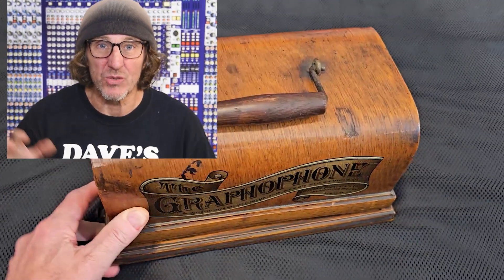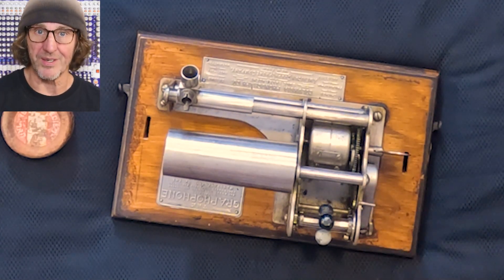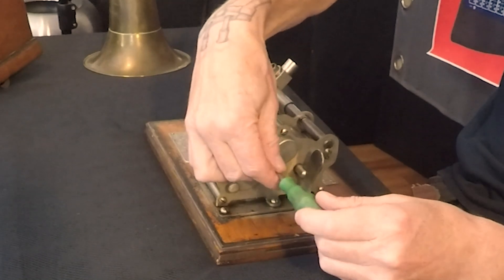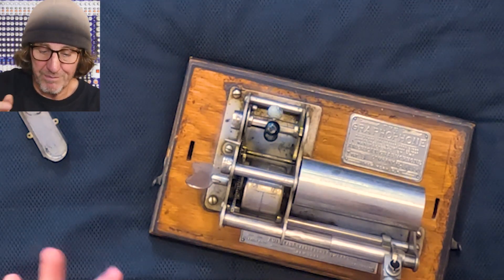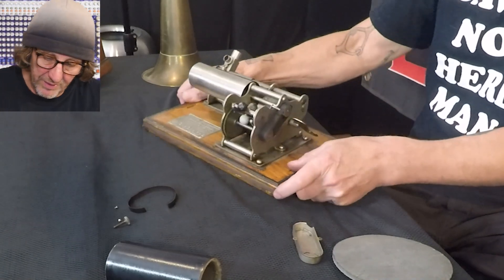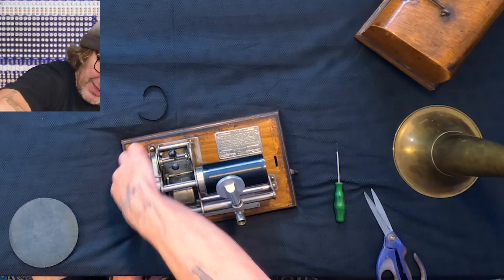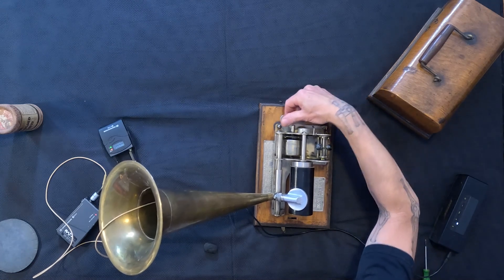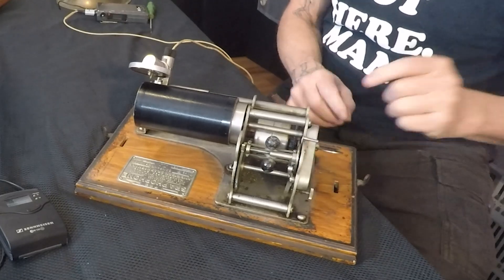Graphophone Fix - The Original iPod from 1890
00:00 Introduction
00:23 Description and Parts
02:21 Problems to fix
05:21 Make a Belt
07:03 Test the Belt
08:34 Sealing the Diaphragm
09:42 Wireless Packs
11:47 Outro